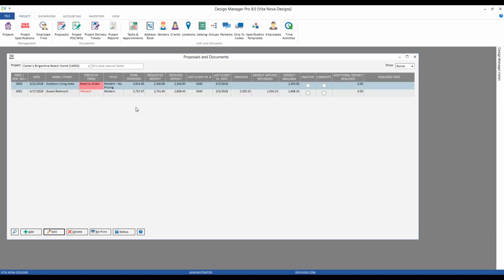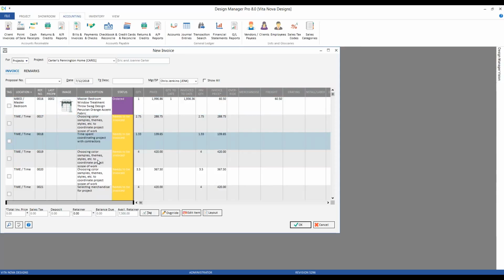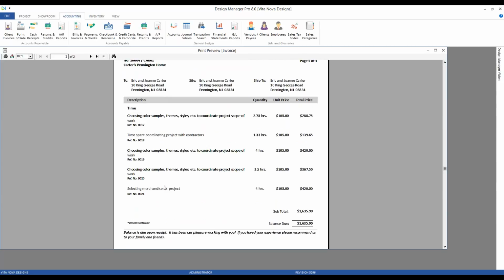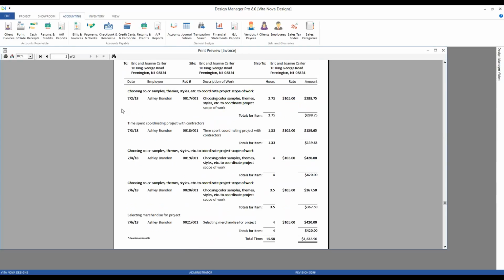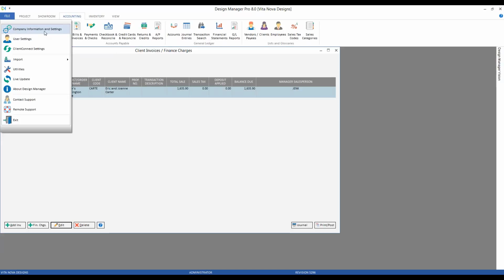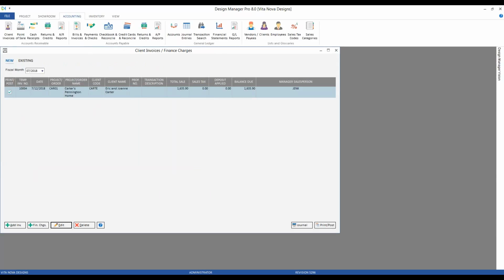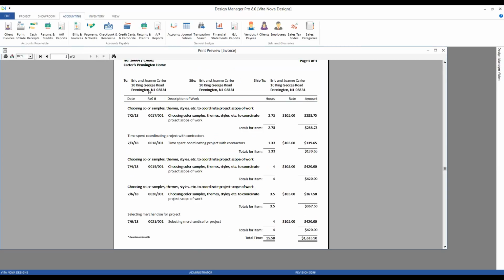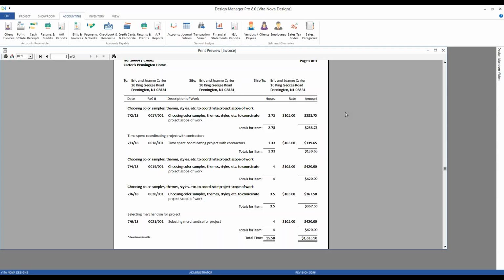Suppress Employee Name on Time Invoices - Pro Cloud Only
Learn how to suppress employee names on Time Invoices in Pro Cloud.